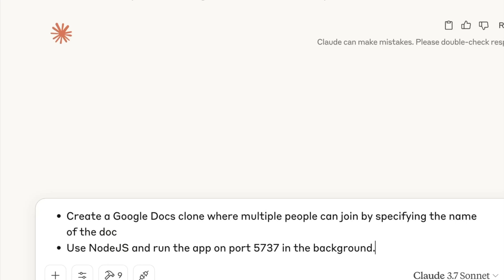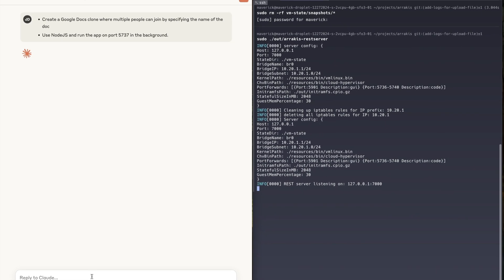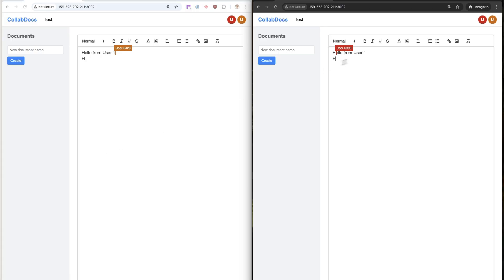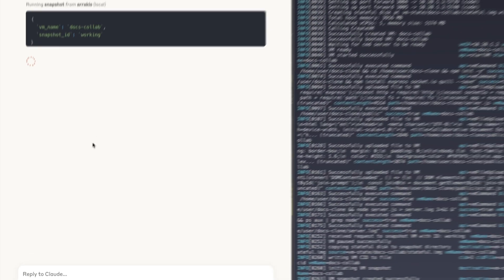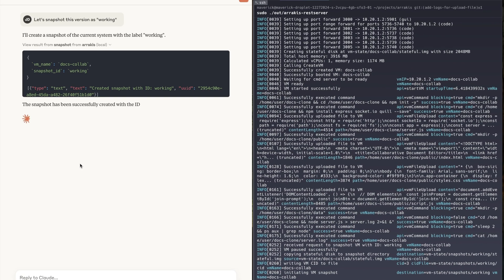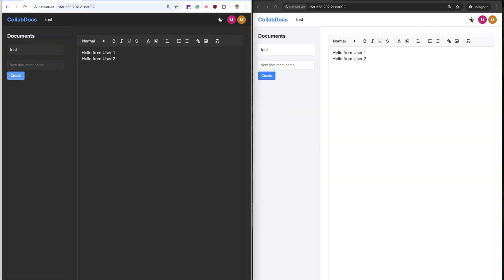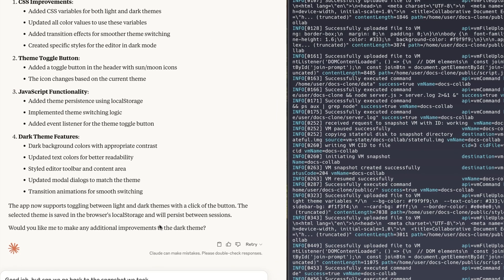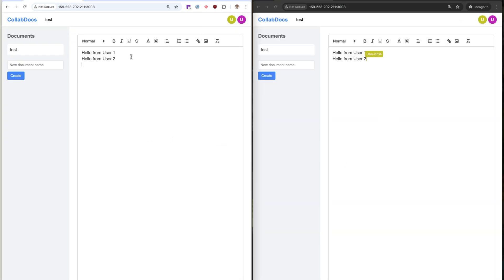Claude uses Arrakis to create a live Google Docs clone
Arrakis is a self-hostable, secure sandboxing solution for code execution and computer use for AI Agents.

Claude Desktop is hooked up to Arrakis via its MCP server

Once it can create full Linux sandboxes - it basically speed runs its way into developing a Google Docs clone without any extra prompting. It even snapshots the sandbox just in case it needs to backtrack - Arrakis has 1st class support for snapshot-restore.

With the app running in an actual MicroVM sandbox, Arrakis automagically takes care of port forwarding and we can test the app with two clients editing the document concurrently.

Unlike other code generation solutions, Arrakis lets app run in a full Linux sandbox solution where you can actually test its complete functionality.